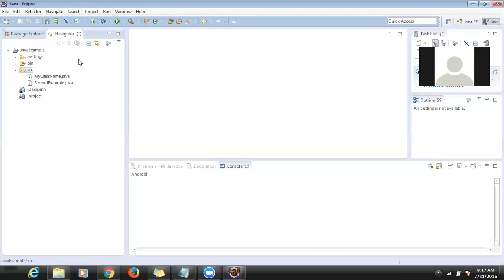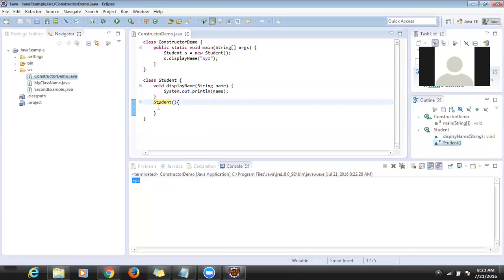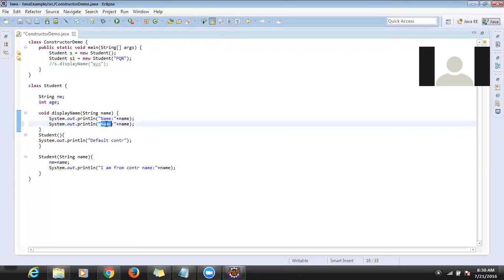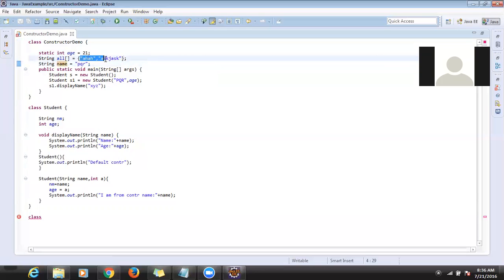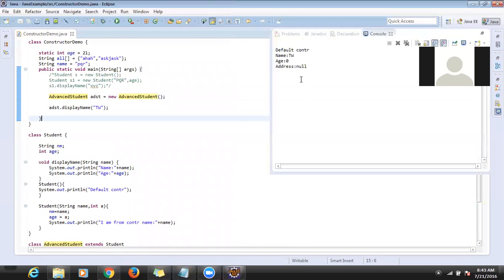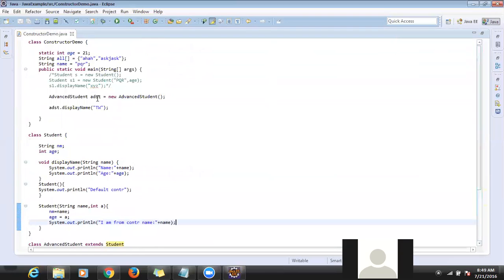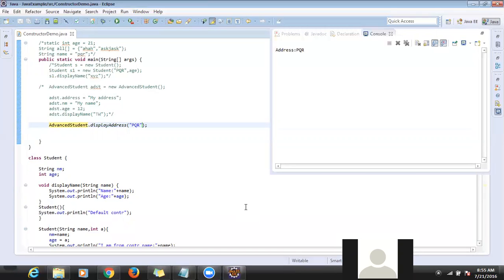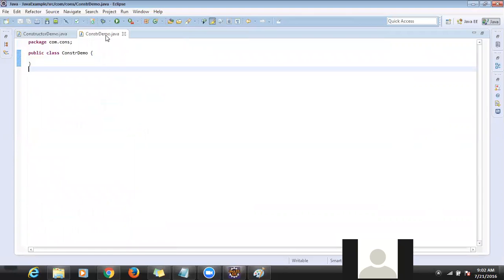Java Constructor and method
This video will explain the Java Java Constructor and method